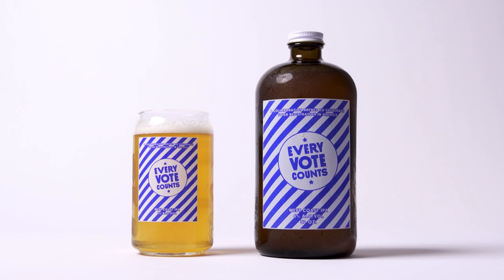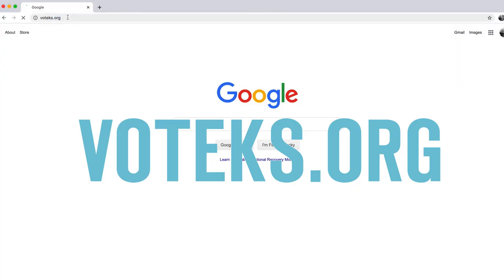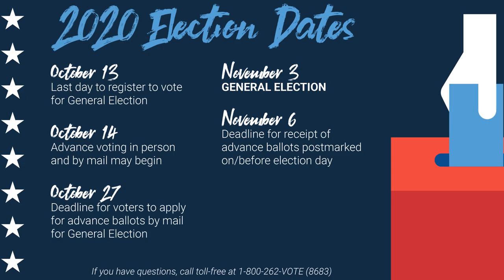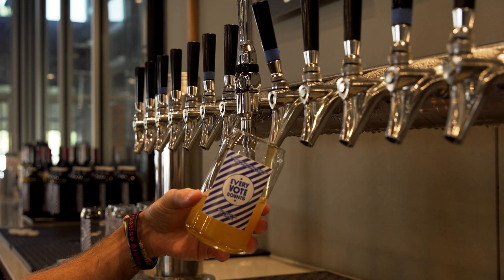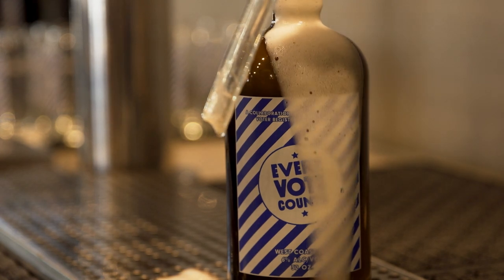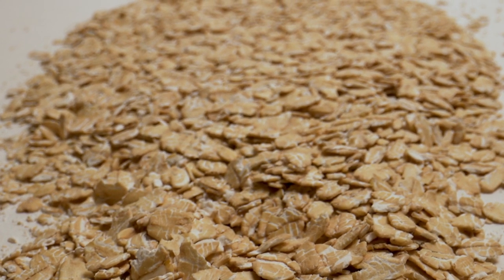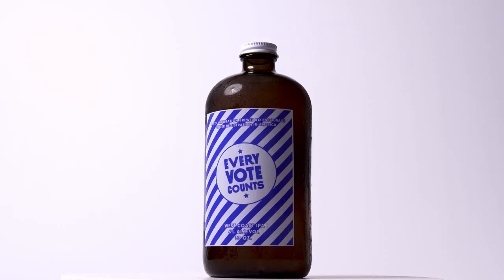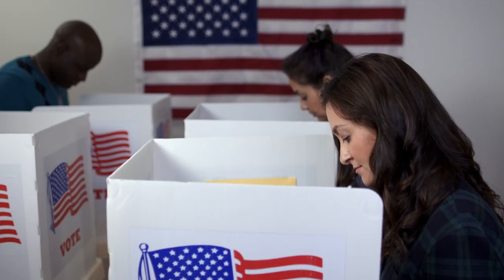Behind The Beer - Every Vote Counts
Vibralux Media is proud to present 'Behind the Beer' from Lawrence Beer Company.  In this episode, head brewer Sam McClain highlights Every Vote Counts a West Coast IPA -- make sure you register to vote at voteks.org and if you don't live in Kansas be sure to check out vote.gov -- Raise a glass to Democracy.

Check em out out the web.